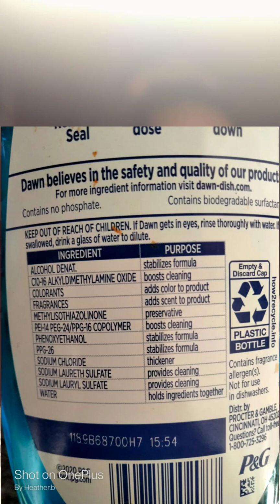Taking Care of Dentures! cleaning Dentures! what to expect!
please follow instructions completely or you will be disqualified. Get it on this with an amazing favorite denture cleaning product or two 😉
Hey everyone! I am Heather from NY and been a denture YouTuber for a year and a half. Going through this I truly wanted to help people and guide them in the right direction. this journey is like the five stages of grieving and more mental than physical but your mind makes it harder than it truly is.

Dr. B website to buy their kick ass products that are ADA approve, natural and the only stuff on the market that kills all the bad bacteria that harm us. use code HB18 and get 18% off for first time buyers ONLY!

      please make sure you answer all questions to enter FB group for security purposes or I won't approve it. I want to keep my group safe and where people don't feel judged and respect each other. we are all going threw the same battle. treat people the way you want to be treated💜

       Instagram is: Heather.B_ Denture_ Diva

  I'm not a dentist just someone who is going threw this journey as well and if what has helped me can help you then that's amazing xoxoxox